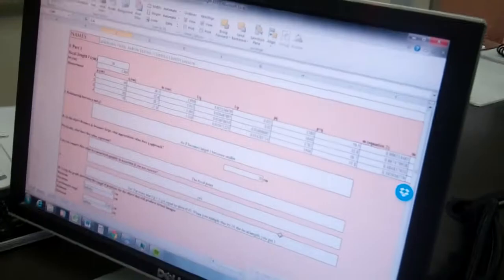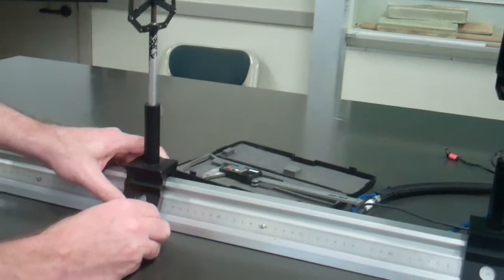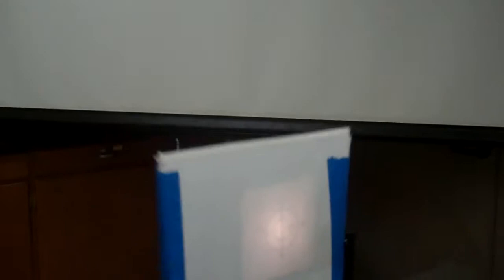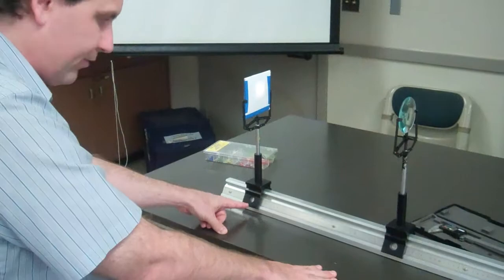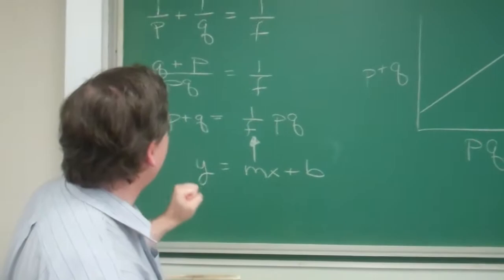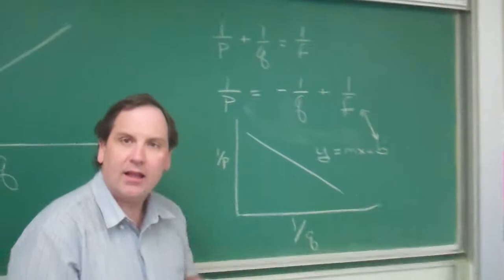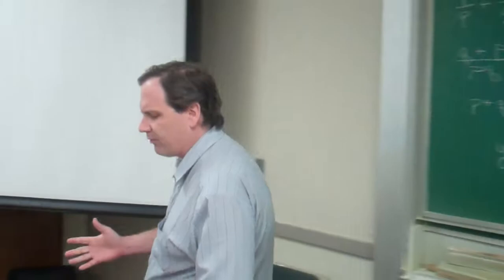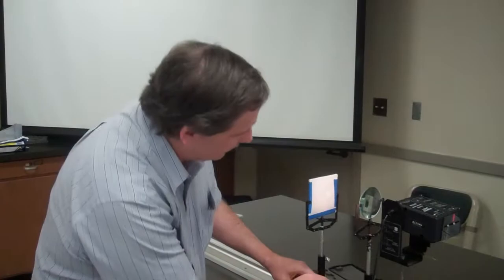Physics 21L Focal Length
Not a great video, but at least it's short...